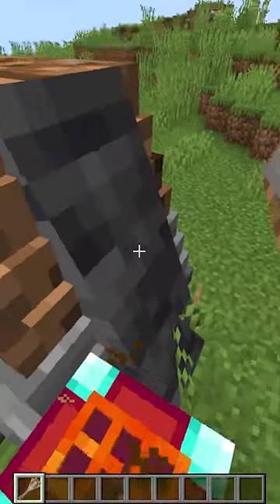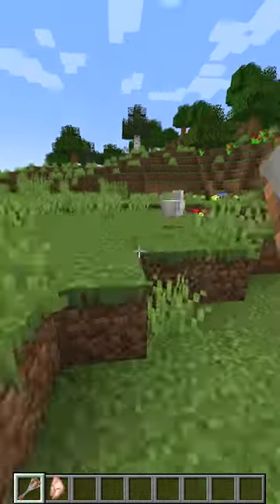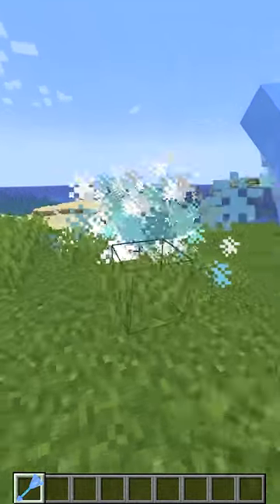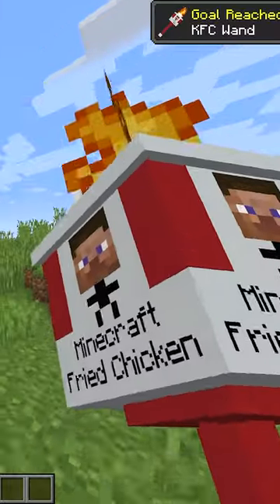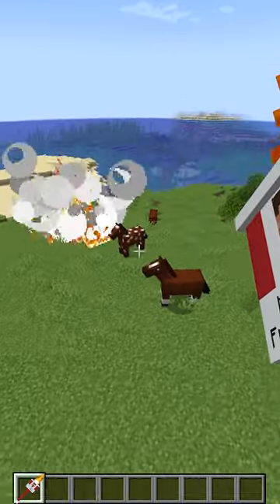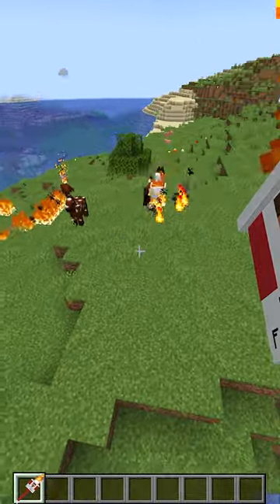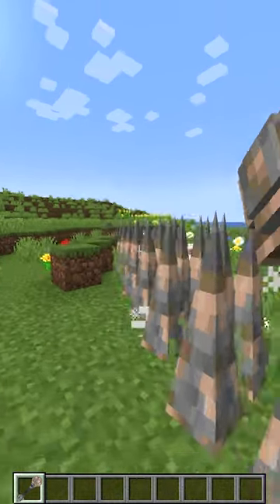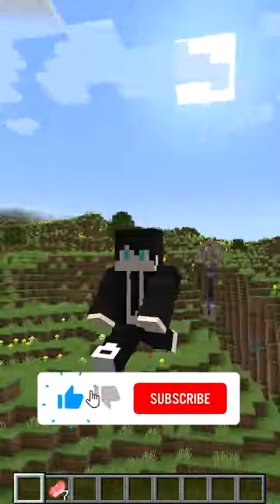Minecraft, But There Are Custom WANDS...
🌟 Socials 🌟

Hey everyone it’s Bebu, and Welcome back to another minecraft video! I try to keep these vids as clean and family friendly as possible! Today I'm playing Minecraft, But There Are Custom WANDS...! Hope you enjoy!

Datapack/Credits:
WASD